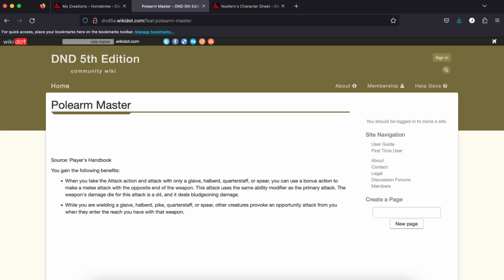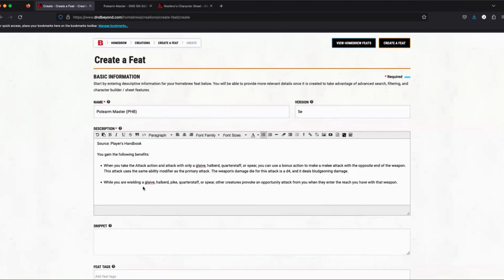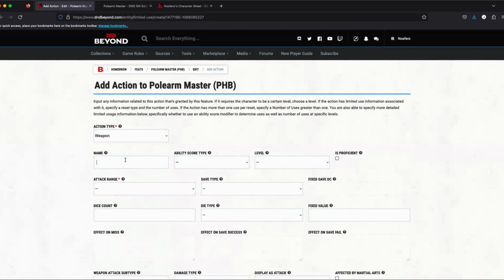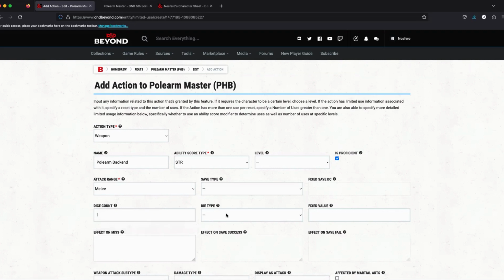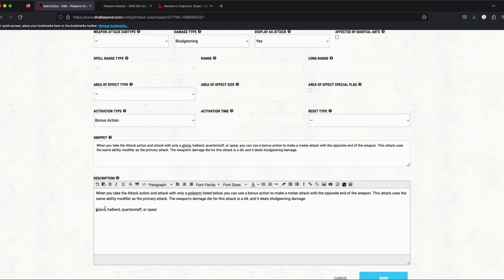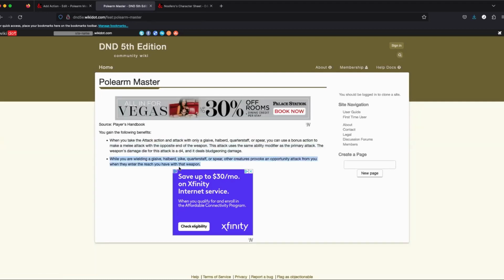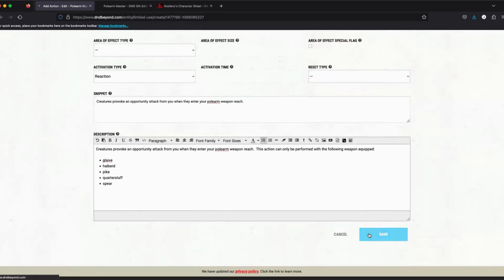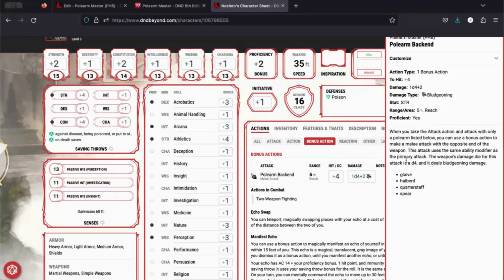DnD Beyond Step by Step Homebrew - Polearm Master Feat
In this video we cover the DnD 5e feat of Polearm Master.  I walk you through each part of the process, step by step, until we get all the components programmed into DnDBeyond.com.  Once we finish that, we take a look at what it looks like on a character sheet so we know what our hard work produced.

What are Opportunity Attacks?

What is the DnD Action Economy?